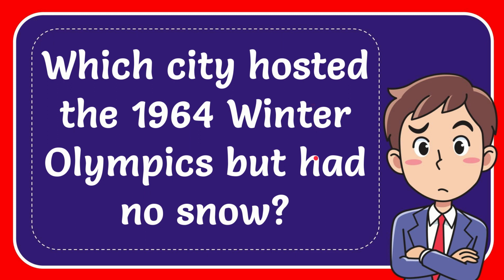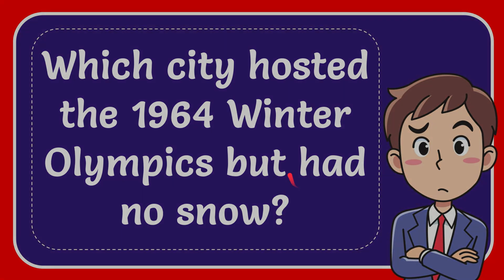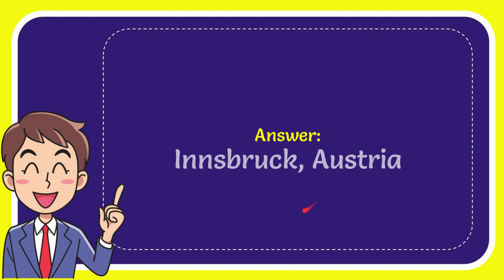Which city hosted the 1964 Winter Olympics but had no snow?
Which city hosted the 1964 Winter Olympics but had no snow? NEW VIDEO#